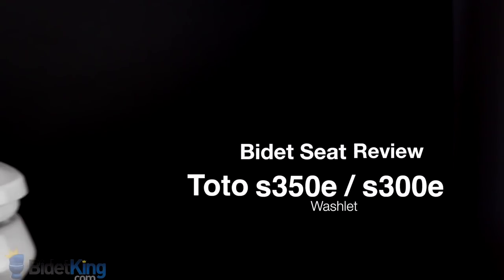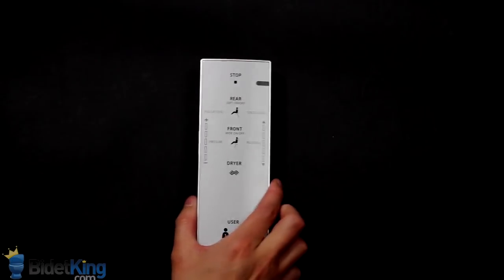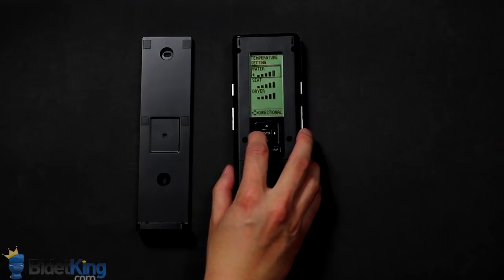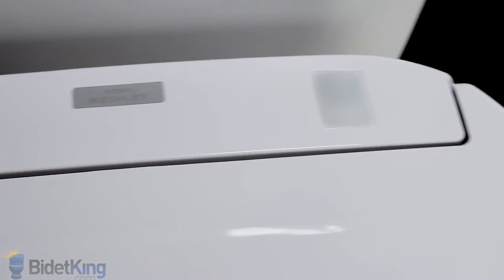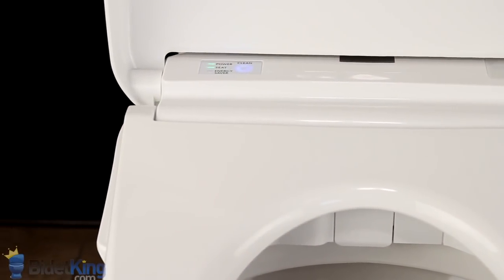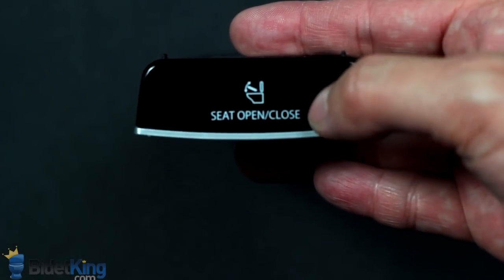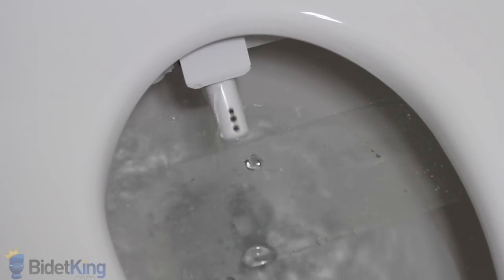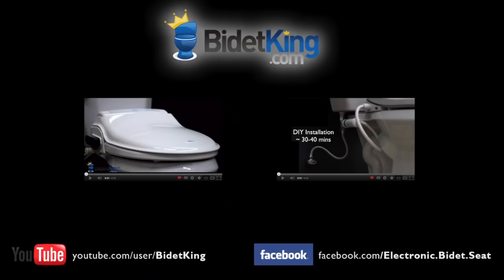TOTO s350e / s300e Washlet Bidet Review - BidetKing.com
This video is a review of the TOTO s350e and s300e washlet bidets from BidetKing.com.